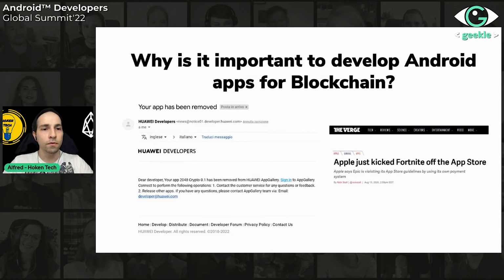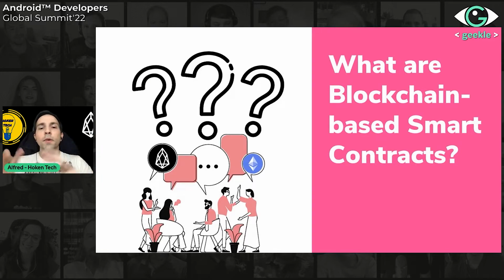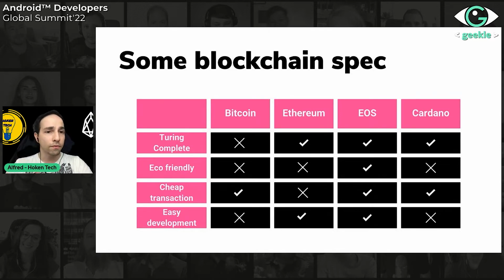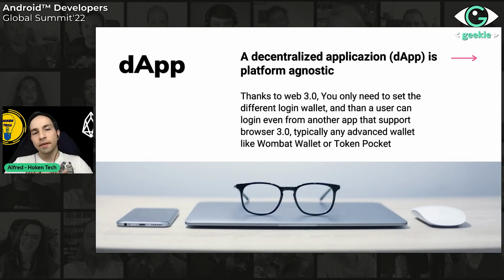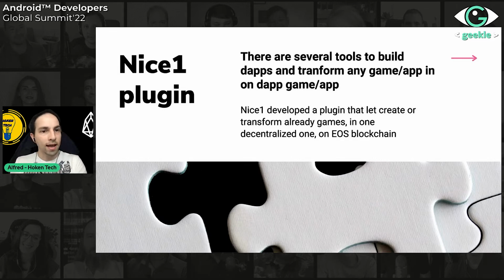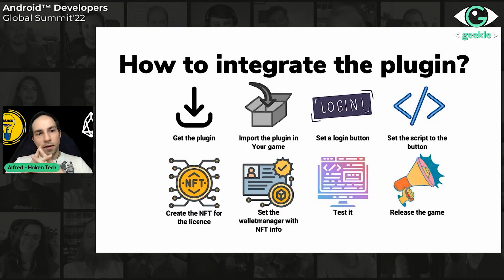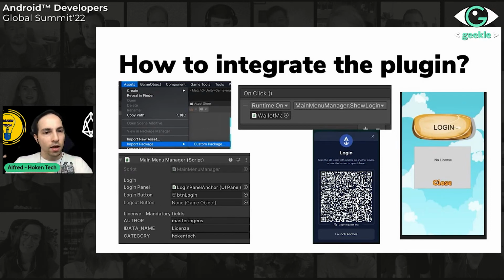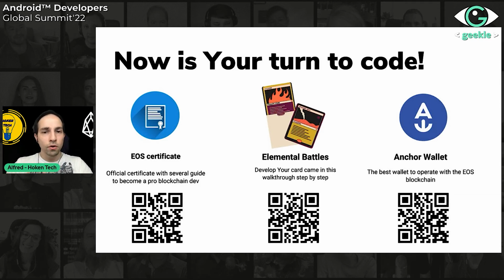How to develop an Android blockchain app - Geekle 2022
The presentation of the panel "How to develop an Android blockchain app" during the Geekle Android Summit conference in June.

In this panel You'll learn the different step to create an Android blockchain application and what tool to use.

I miei libri:

Mastering EOS

Mastering DeFi

Mastering NFT

Guadagnare comprando crypto

Guadagnare vendendo crypto

Hardware wallet

Mia attrezzatura:

Monitor 4K

Tastiera programmabile

Proteggi i tuoi account con una chiavetta di autenticazione 5&index=aps&camp=3414&creative=21718&linkCode=xm2&linkId=93bb48ad99fd7f8cd9cd46f86396bda5

12c6DSiU4Rq3P4ZxziKxzrL5LmMBrzjrJX